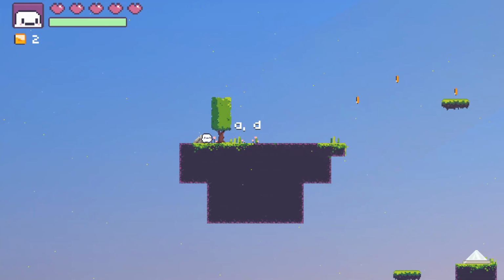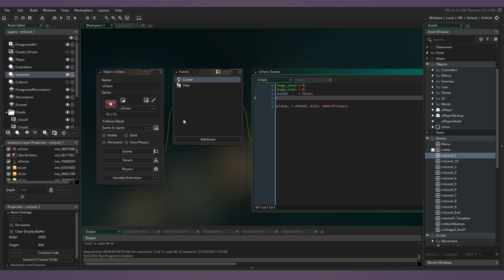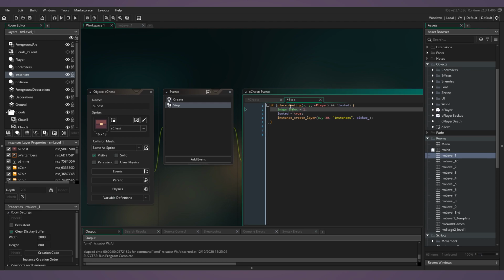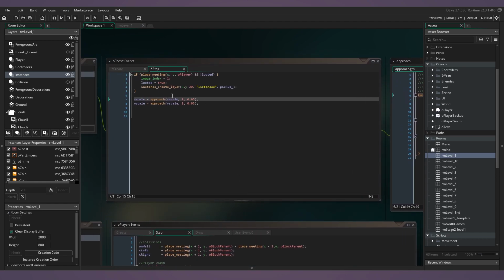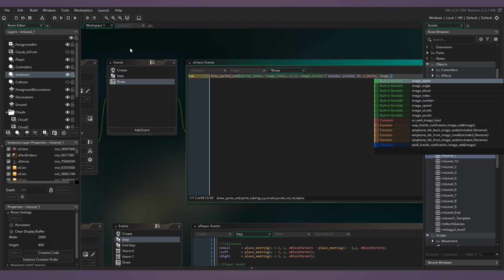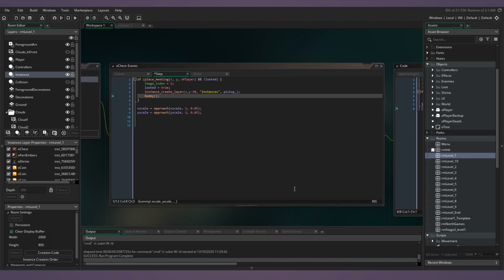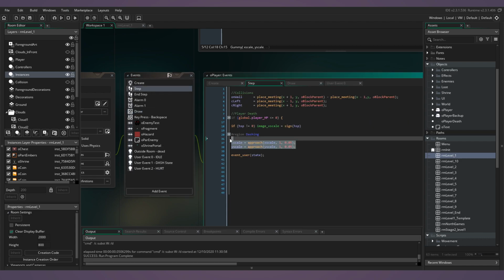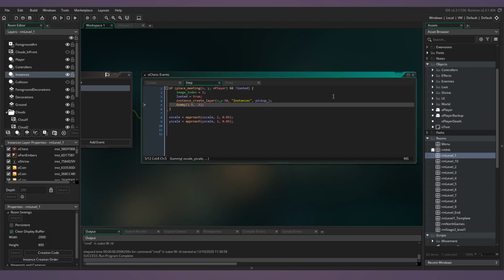Gamemaker Studio 2 Squishy Gummy Tutorial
Hey friends! Couple of you have been requesting this tutorial. I will share with you my process of creating some squish gummy effect on any sprite in your game. Its super easy, just a couple of lines of code and you can apply this anywhere in your game.